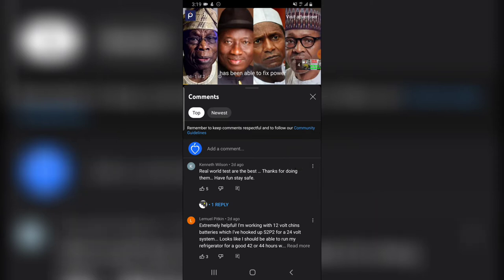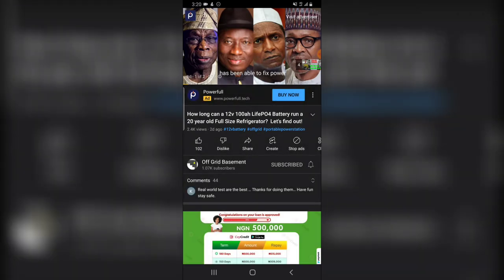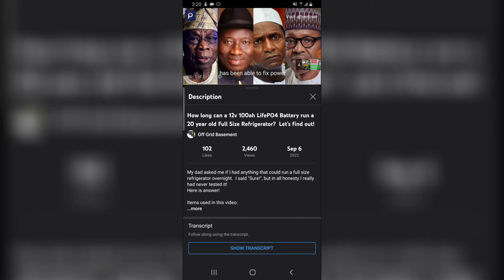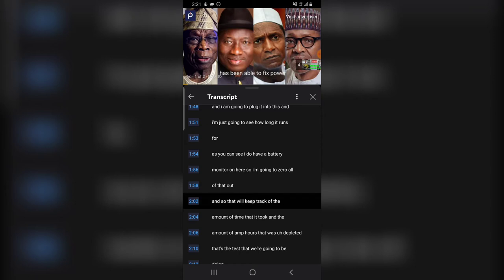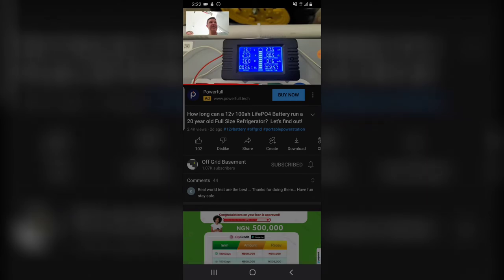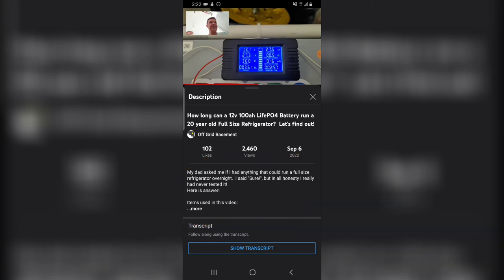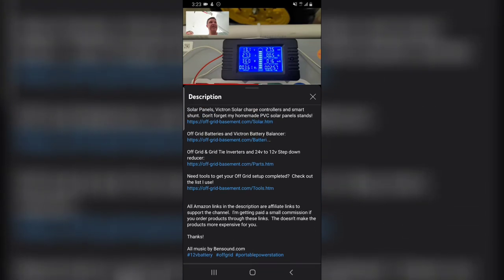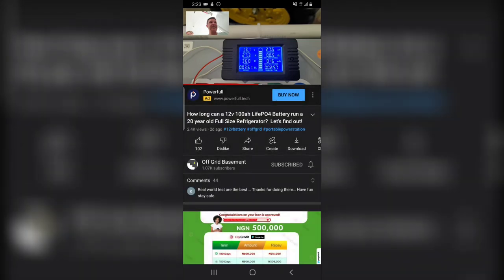How to use YouTube player To View Description and Transcript | Timeline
I will show you How to use YouTube player To View Description and Transcript, when you watch youtube videos and the creator ask you to check the link on video description and you dont know how to go about it or you want to watch the video with the timeline also known as transcript this video will show you where to locate them.